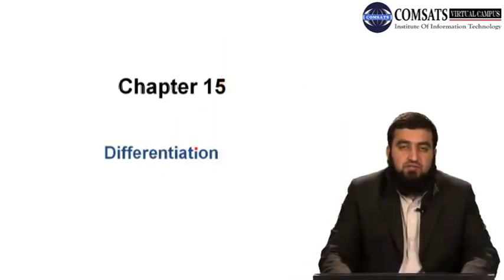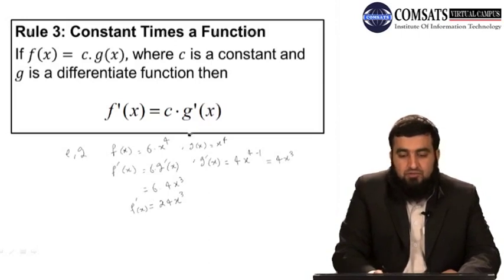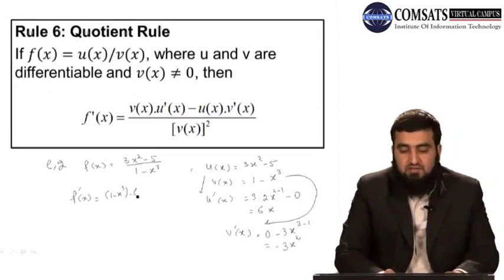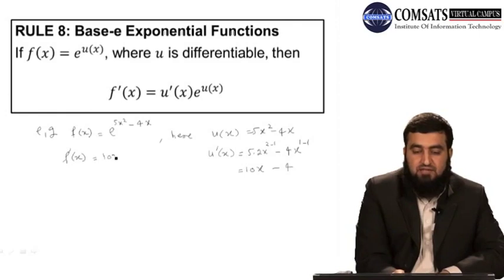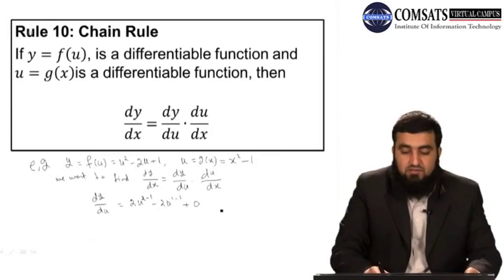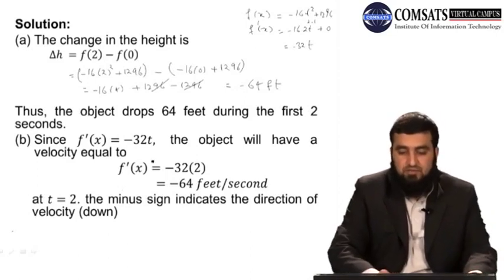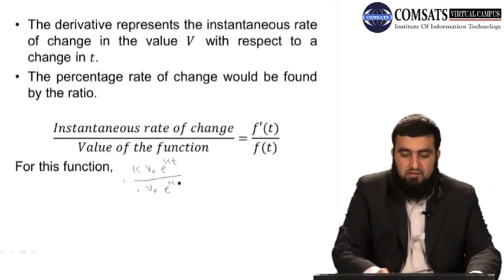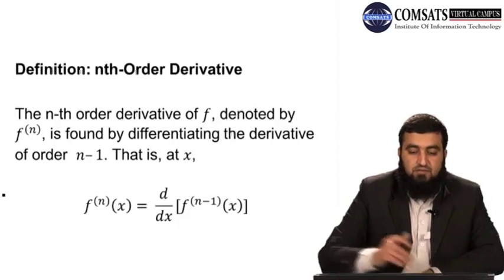Business Mathematics in Hindi Urdu MTH367 LECTURE 22